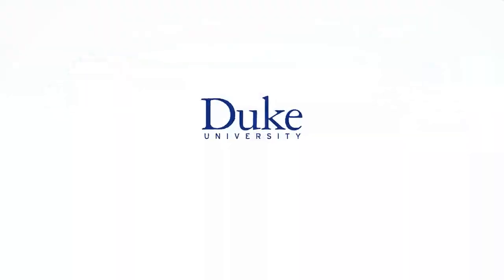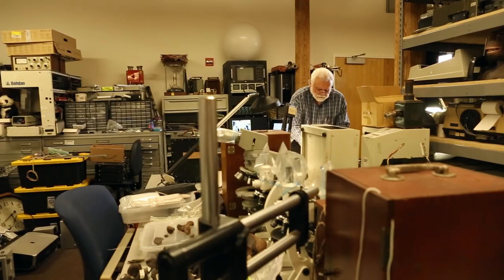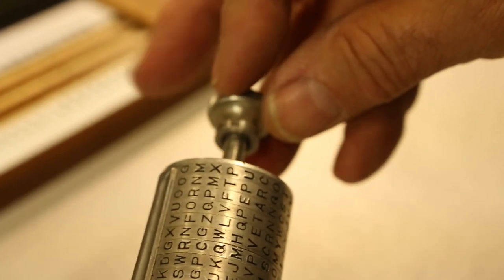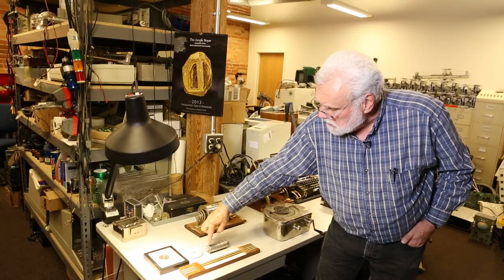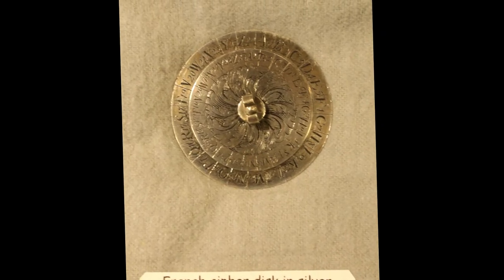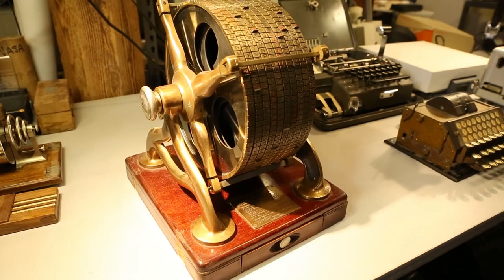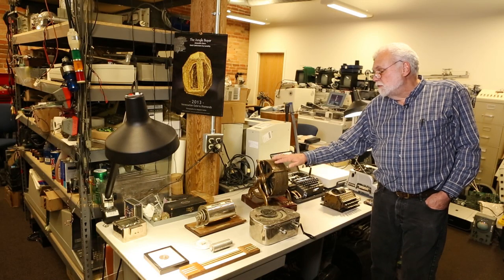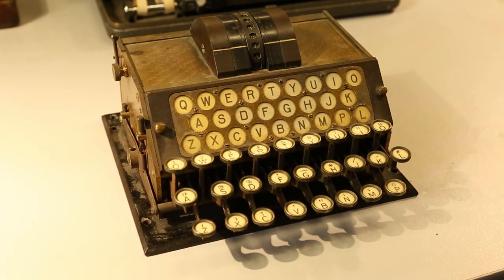Cryptographic Devices Provide Clues to History, Politics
Duke University research scholar Nicholas Gessler has created a collection of cryptographic devices used by intelligence officers from the seventeenth century up through World War II. He says studying the devices offers clues about historical events, technological trends and social relations.